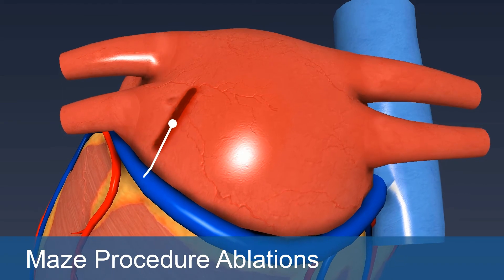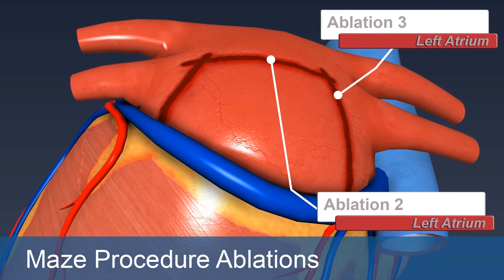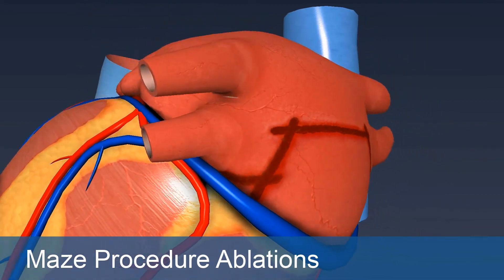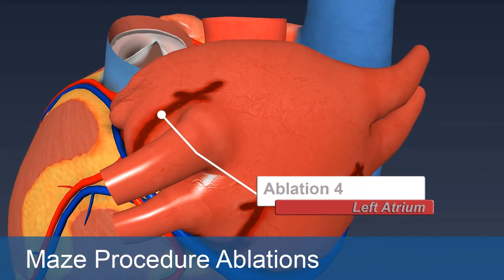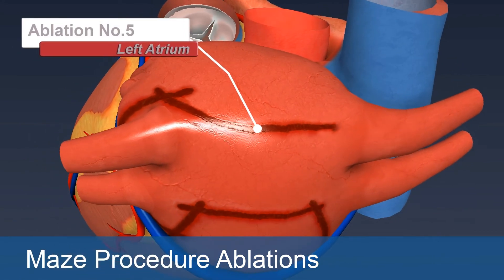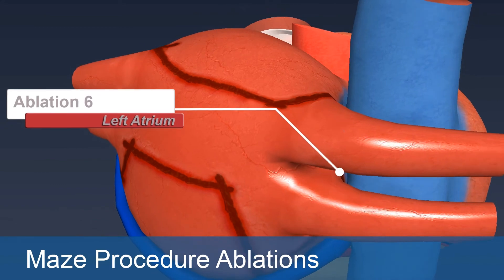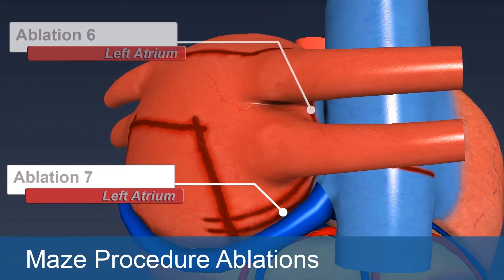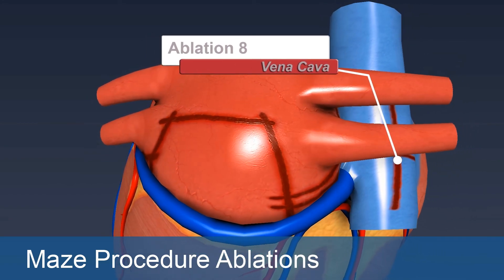Cardiac Rhythm Disturbances: Treatment Options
James R. Edgerton, MD on treatment options for cardiac rhythm disturbances.